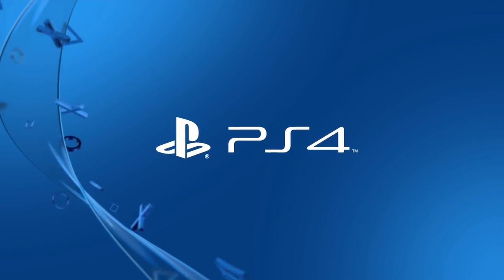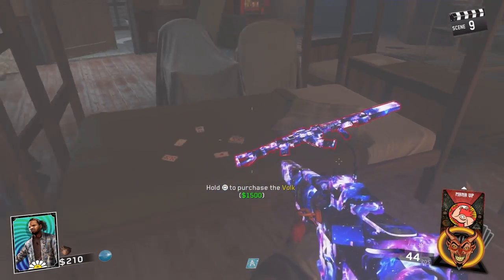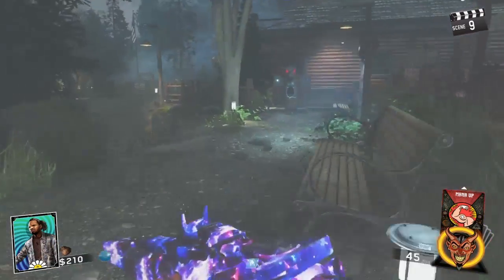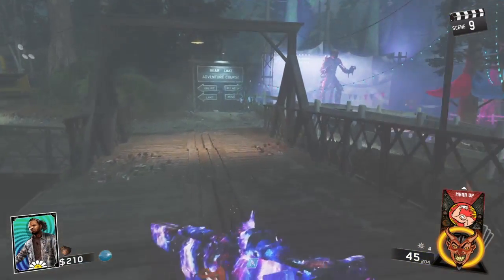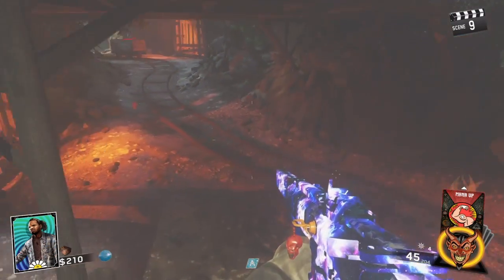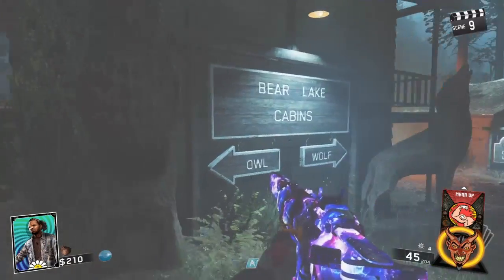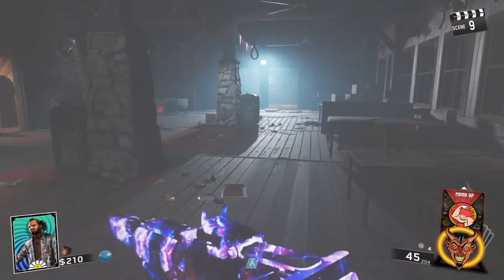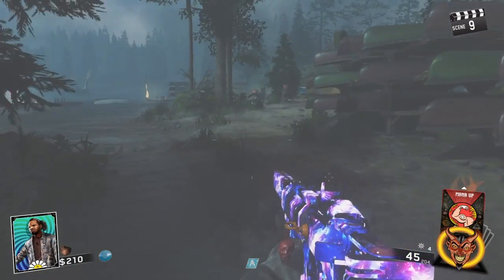CALL OF DUTY INFINTE WARFARE:"RAVE IN THE REDWOODS"ALL PERK LOCATIONS"